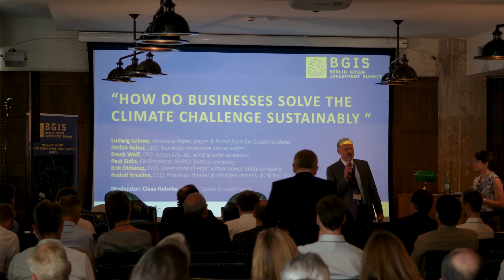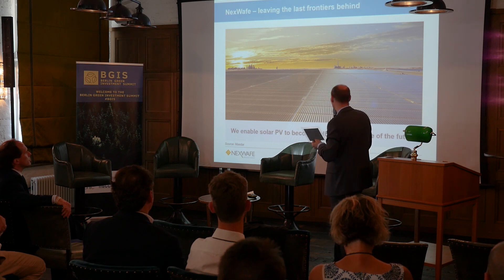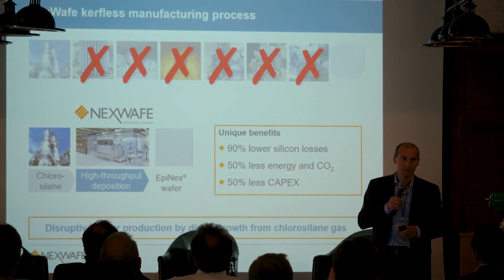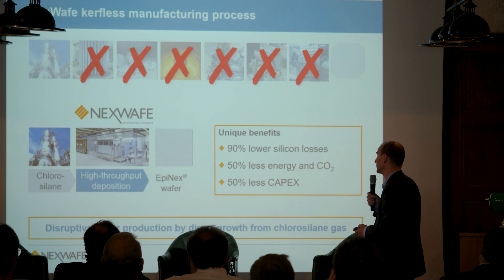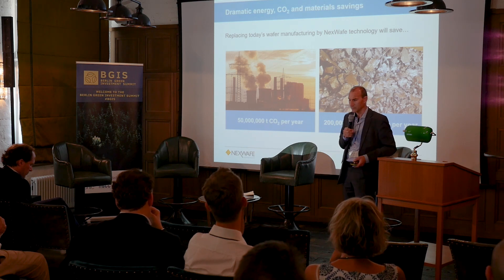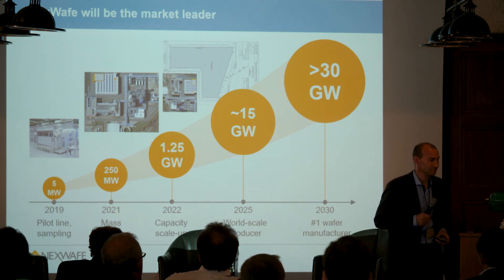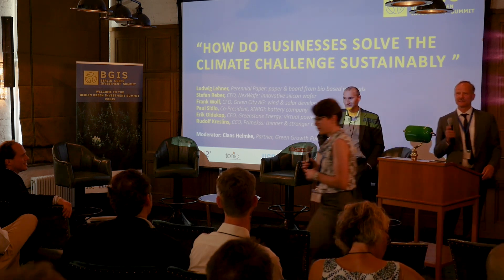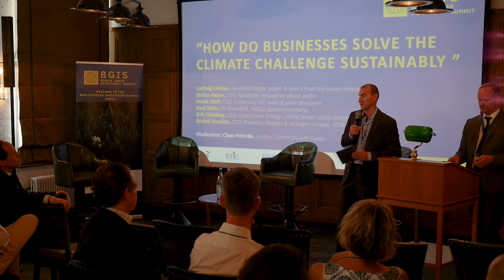Making solar energy 20 - 30% cheaper and more efficient? Stefan Reber shows the potential of NexWafe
In his presentation Stefan Reber of NexWave shows the potential of their solar production technology. It can save ressources, energy, CO² and make solar more efficient.